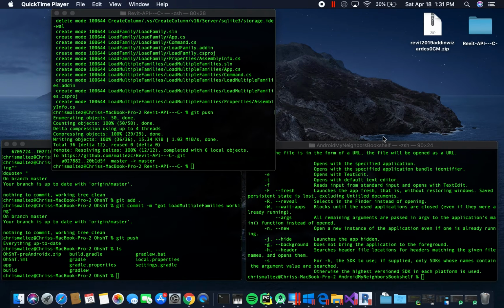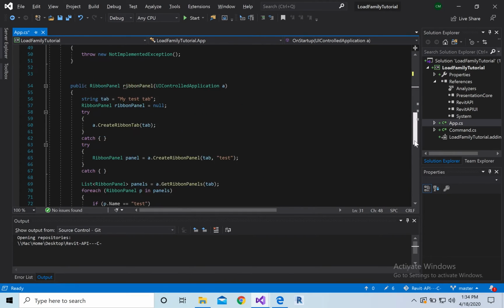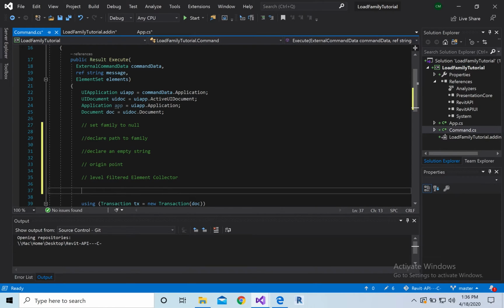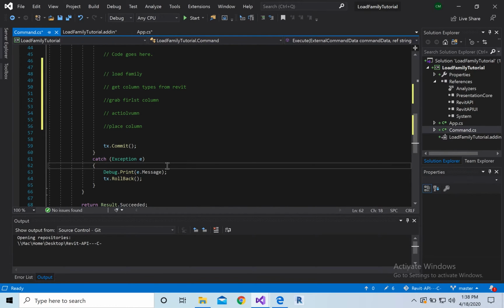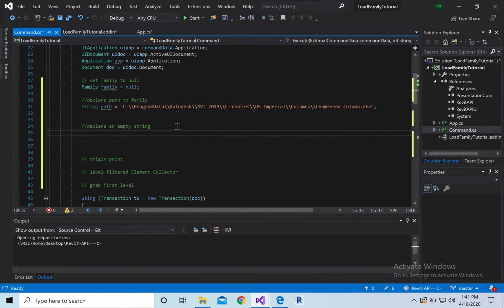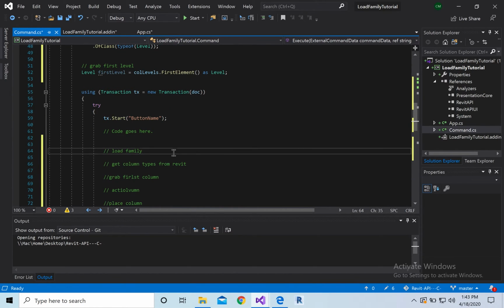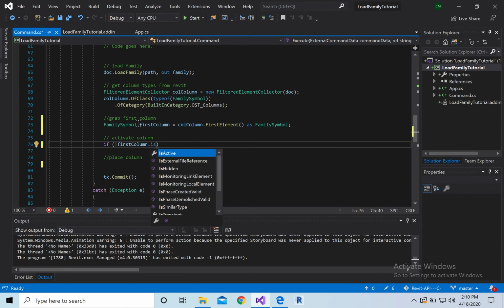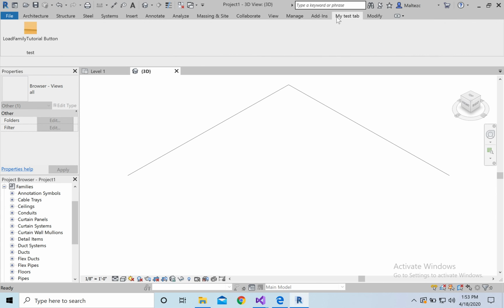Revit API - How to Load a Family Programmatically